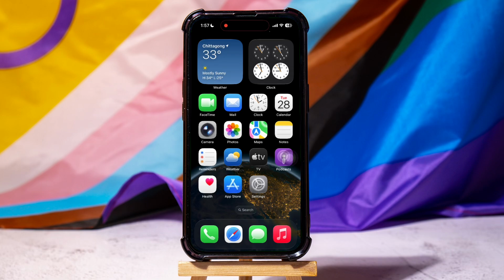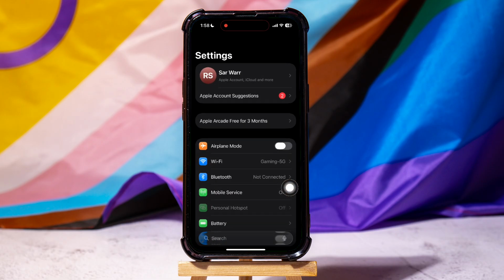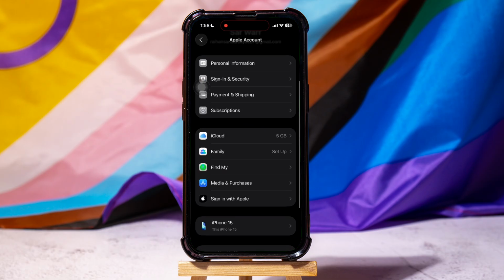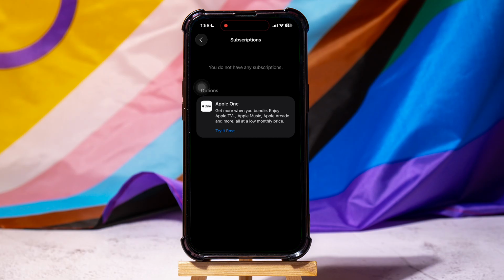How to Change my Apple Music Subscription from iPhone 2026 (Step-By-Step Tutorial)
Here's how to easily change your Apple Music subscription directly from your iPhone in just a few simple steps. I'll guide you through the complete process of upgrading, downgrading, or switching between different Apple Music plans without needing to use a computer or contact customer support. We'll start by accessing your subscription settings through the Settings app, then I'll show you exactly where to find your current plan details and how to browse all available subscription options. You'll learn how to switch from Individual to Family plans, upgrade to Apple One bundles, or even cancel your subscription if needed. I'll also cover how to check your billing cycle, see when changes take effect, and troubleshoot common issues you might encounter. Whether you want to add family members, save money with a different plan, or explore premium features, this tutorial will walk you through every option available right from your iPhone's settings menu.